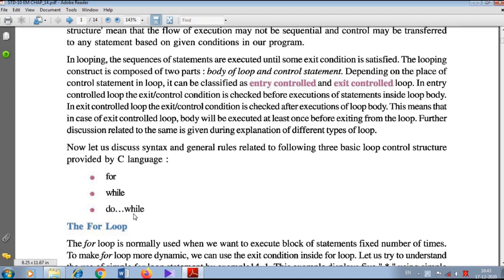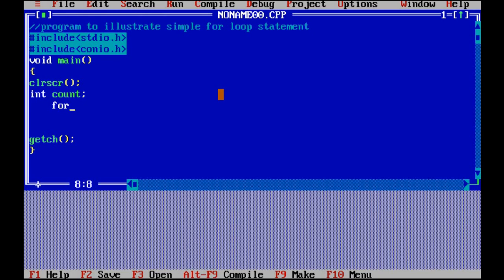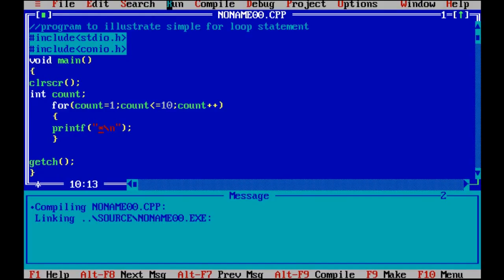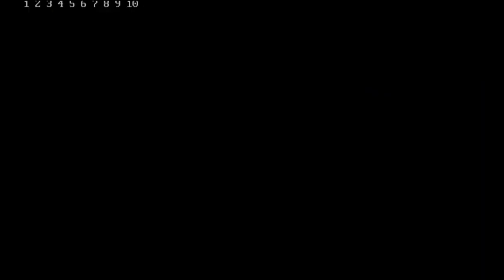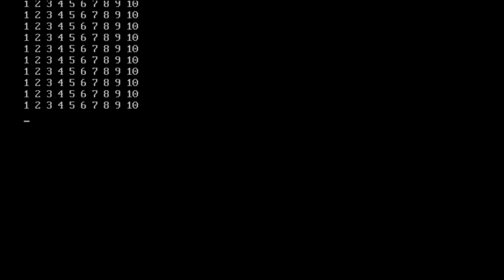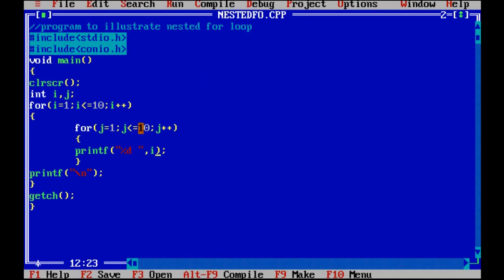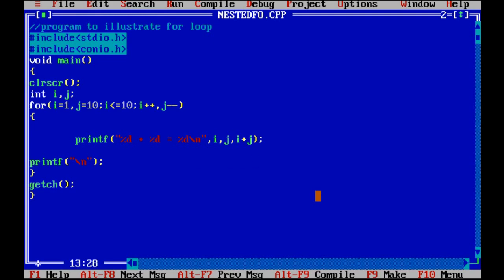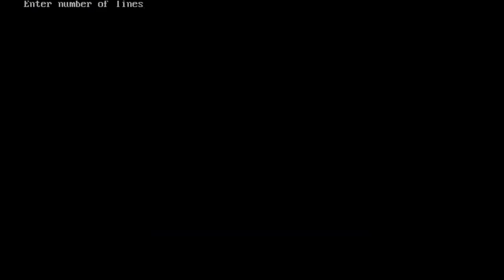Computer Studies class 10 GSEB Chapter 14 English Medium (Part-2)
Computer Studies class 10 GSEB Chapter 14 English Medium (Part-2) | loop control structure

Through this video I am explaining Chapter 14 (loop control structures) of SSC (std 10) computer subject (English Medium) GESB (Gujarat Secondary Education Board). This is part 2. This video is only for school students who are studying computer subject in High School. Purpose of explaining the chapter through YouTube is that, they can easily study at home through this video. I am teaching the chapter is such a way that the students can easily remember the things.

loop control structures
10th std computer studies
10th std computer studies chapter 14
computer studies class 10 GSEB Chapter 14 loop control structures (Part-2) English medium
loop control structures 10th std computer studies English medium
10th std computer studies chapter 14  english medium